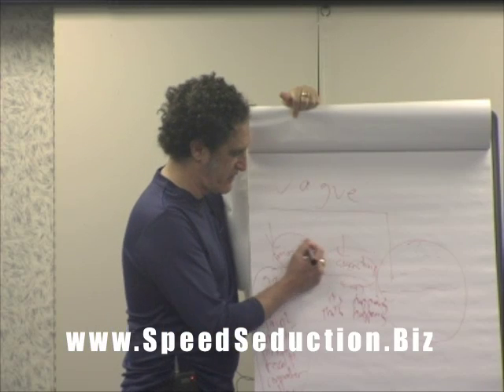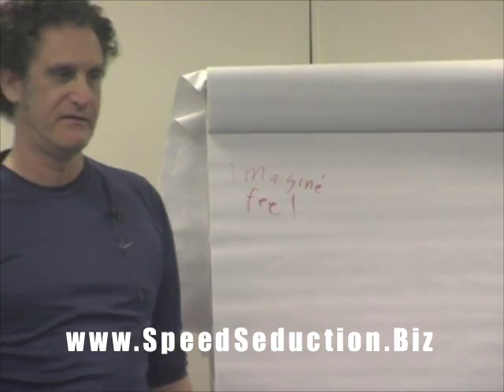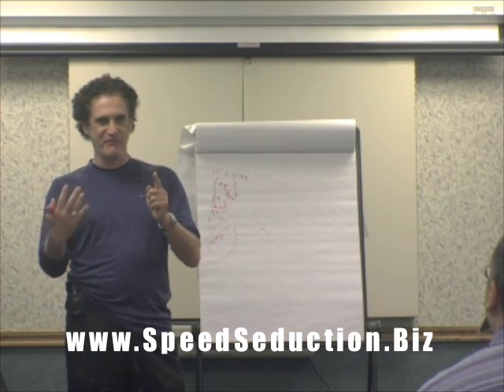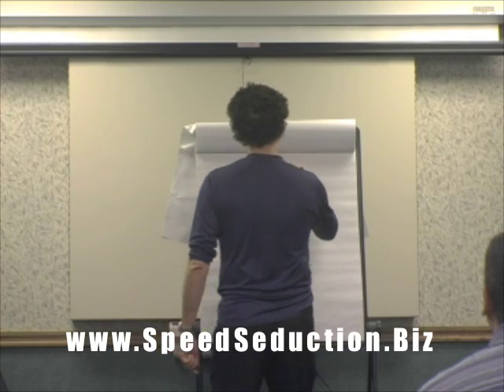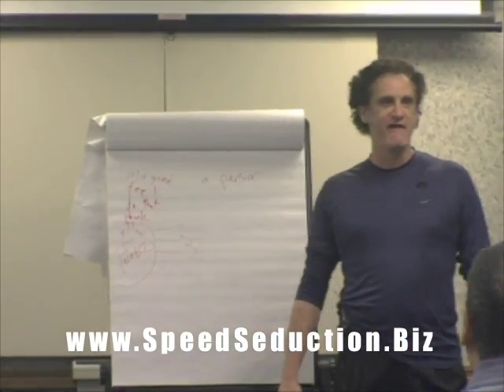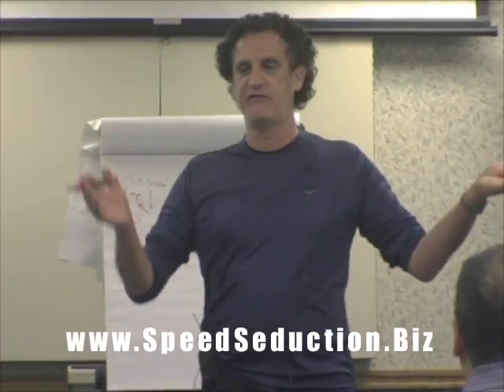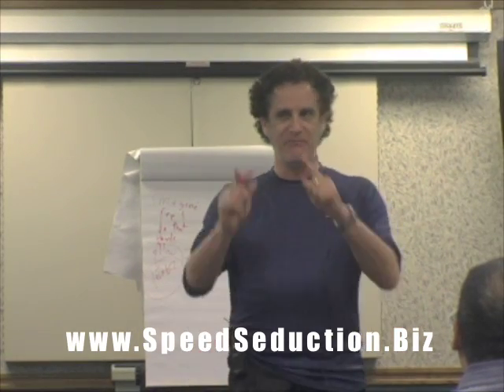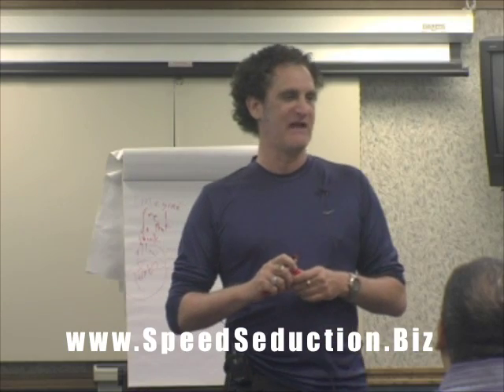How to Use Key Words and Commands to Arouse a Woman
Want to know how to arouse a woman? Learn how to use certain words to connect with and arouse women. Learn what a "weasel phrase" is.

Get in touch:
Like Speed Seduction on Facebook: